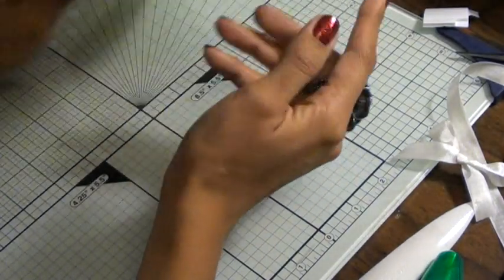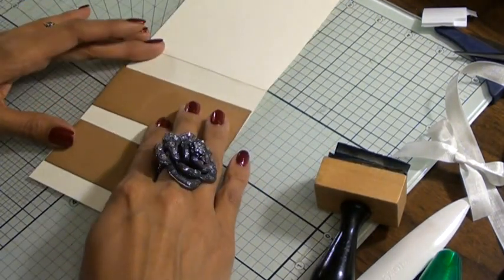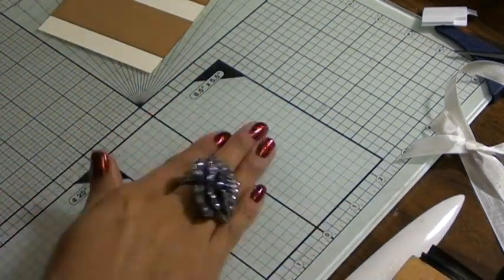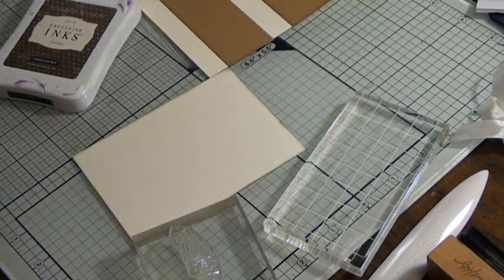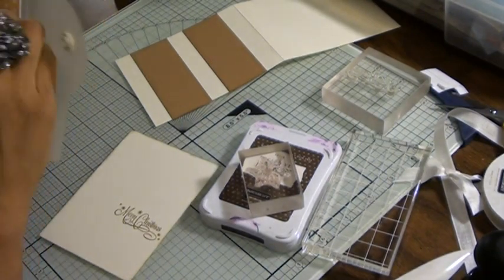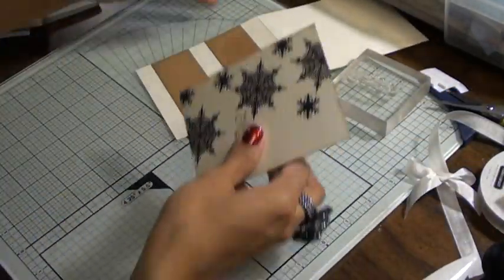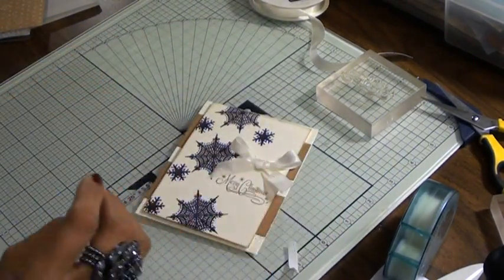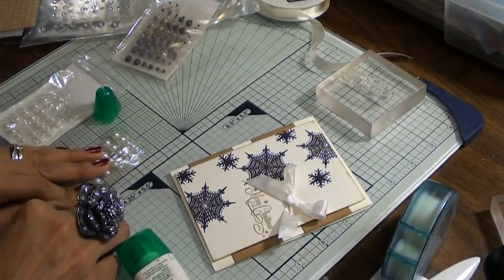2012 Day #11 Scrapchicky's 12 days of Christmas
So here we are day 11, I totally love the way this card came out. It is another *non-traditional color combo. One more day to go people! can you believe it?